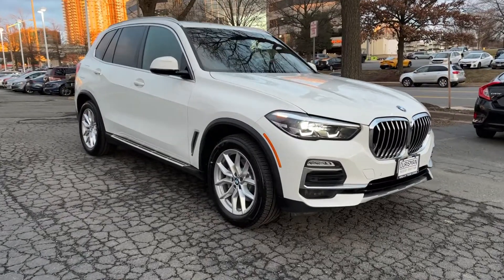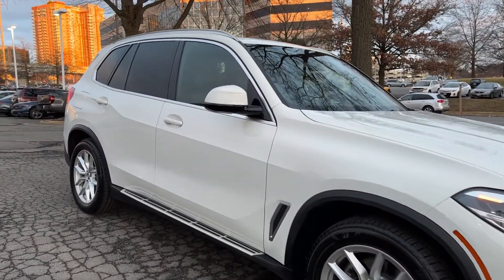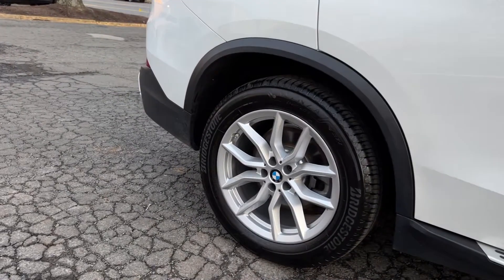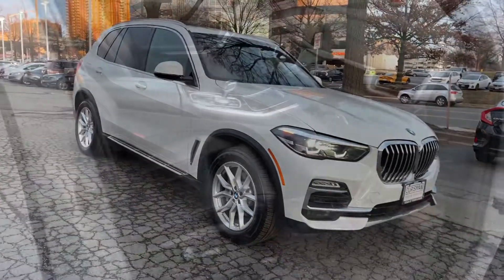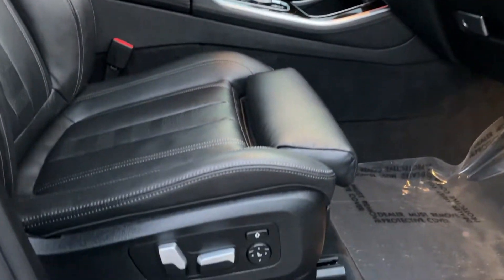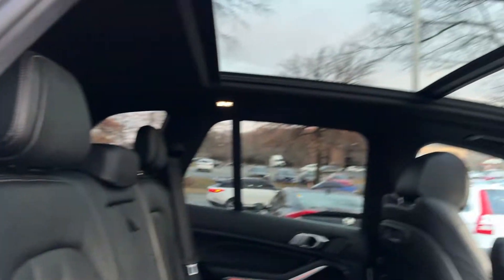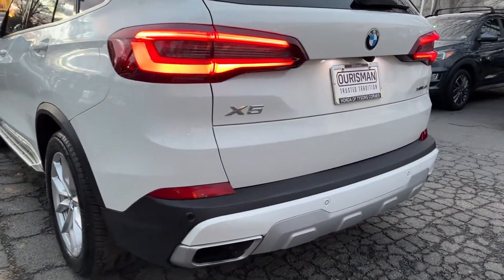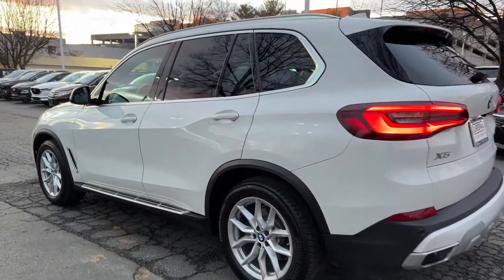2021 BMW X5 Vienna, Washington, Fairfax, Chantilly, Tysons, VA AE51136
Alpine White Used 2021 BMW X5 xDrive40i available in Vienna, Virginia at Ourisman Honda of Tysons Corner. Servicing the Washington, Fairfax, Chantilly, Tysons area.

ORIGINAL MSRP - 67595 WHAT A DEAL!!!brONE OWNER NO ACCIDENTS REPORTED TO CARFAX PERSONAL VEHICLE ORIGNAL PERSONAL LEASE AND PRIOR BMW CERTIFIED! WELL MAINTAINED AND CLEAN INTERIOR AND EXTERIOR FEATURING THE PREMIUM AND XLINE PACKAGE!brBlack Leather 4-Zone Automatic Climate Control Apple CarPlay & Android Auto Compatibility Automatic temperature control Connected Package Pro Electronic Stability Control Enhanced USB & Bluetooth Exterior Parking Camera Rear Fully automatic headlights Gesture Control harman/kardon Surround Sound System (DISC) Head-Up Display Heated front seats Heated Front Seats w/Armrests & Steering Wheel Memory seat Navigation System Power moonroof Premium Package (DISC) Remote Engine Start Security system Speed control Traction control Wheels: 19 x 9 V-Spoke (Style 734) WiFi Hotspot Wireless Charging. Certified. CARFAX One-Owner.brBMW Certified Pre-Owned Details:brbr  * Vehicle Historybr  * Roadside Assistancebr  * Transferable Warrantybr  * Limited Warranty: 12 Month/Unlimited Milebr  * 1 year/Unlimited miles beginning after new car warranty expires. 6-yrs Roadside Assistance. SiriusXM Satellite Radio 3-mos freebr  * Warranty Deductible: $0br  * Multipoint Point InspectionbrbrClean CARFAX.brbrCOME ON IN THIS VEHICLE WONT LAST LONG!!!br***BEST PRICED OVER 200 QUALITY PRE OWNED IN STOCK VEHICLES***brServicing Tysons Corner Bethesda Washington DC Maryland FairfaxChantilly Vienna Annandale Alexandria Woodbridge and many more.brSell us your car even if you dont buy one of ours. We are a KBB Buying Center.